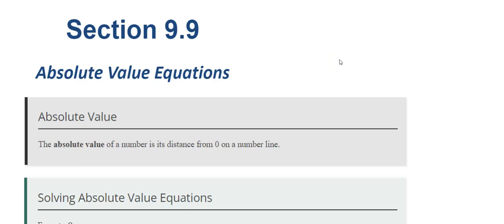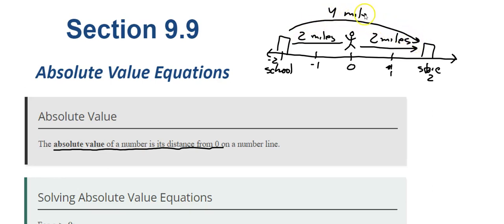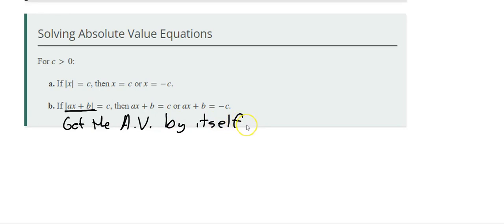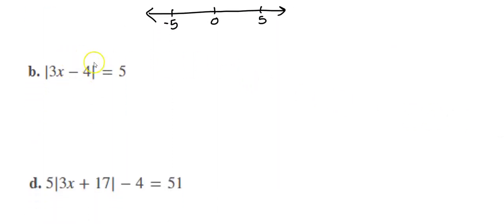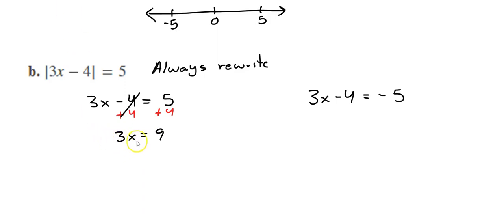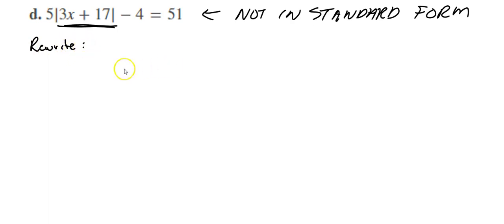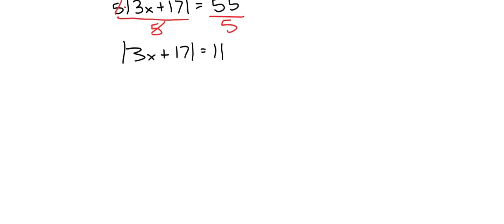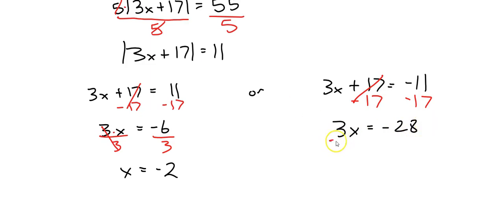9.9 Absolute Value Equations